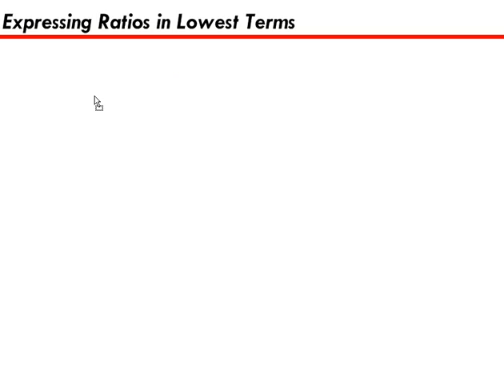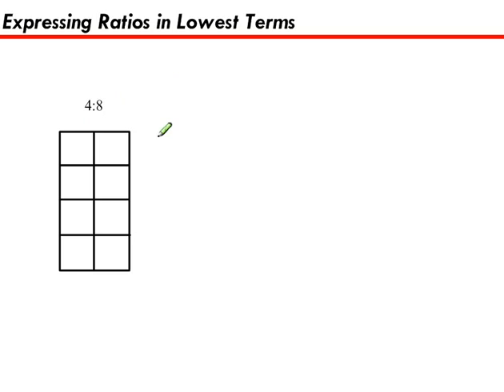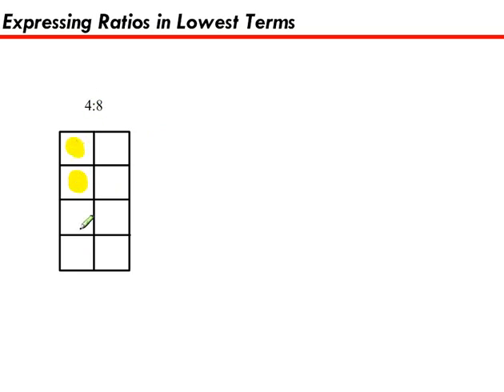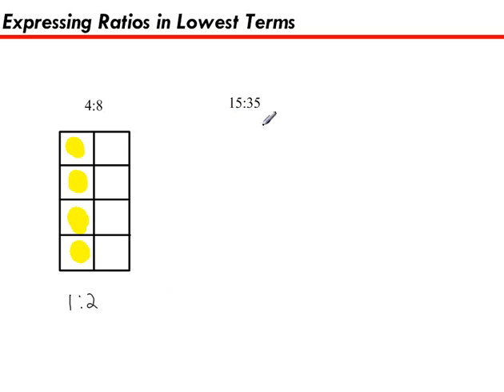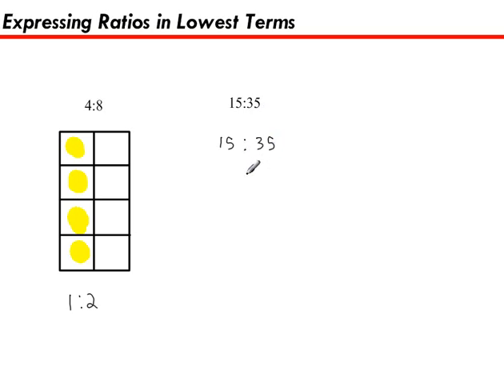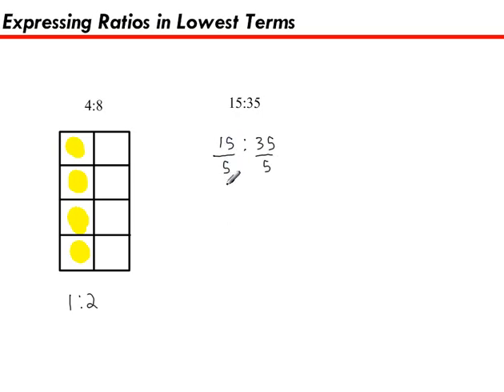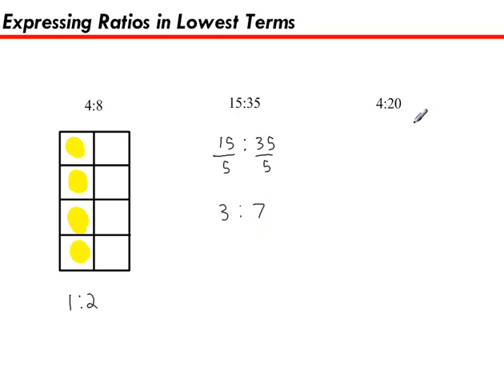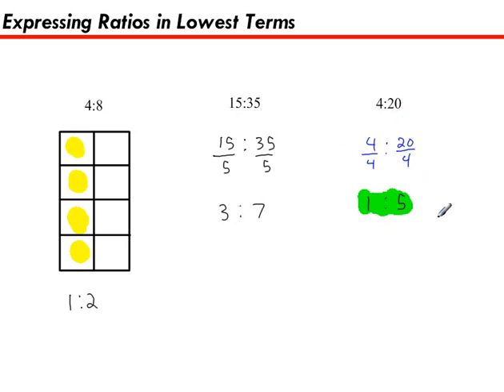Expressing Ratios in Lowest Terms